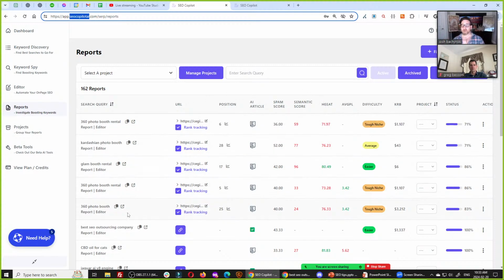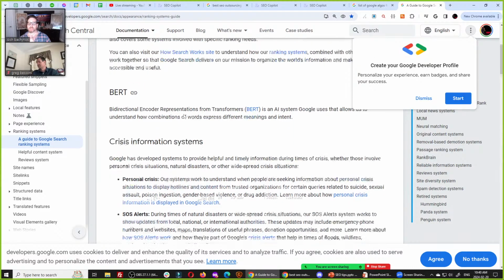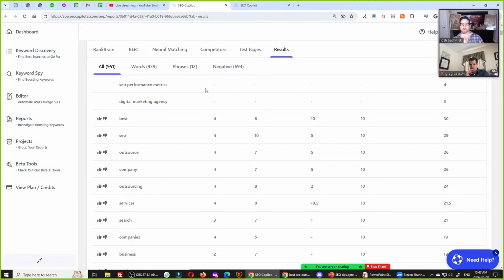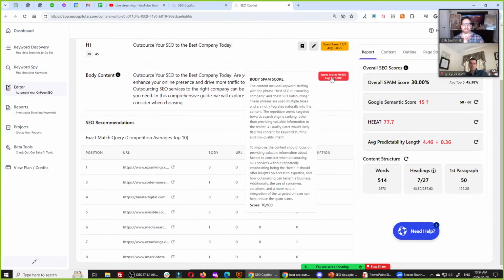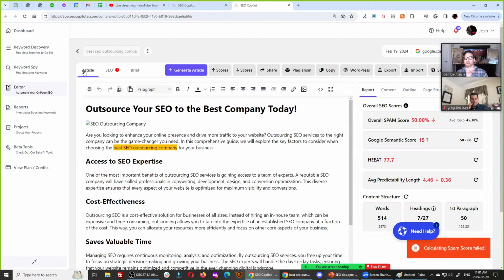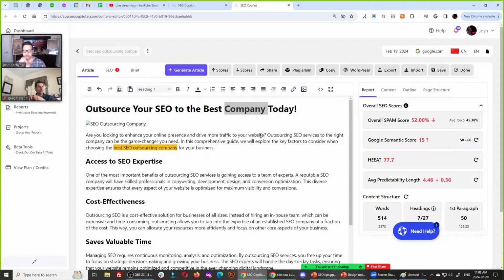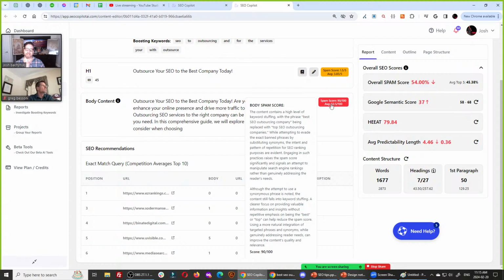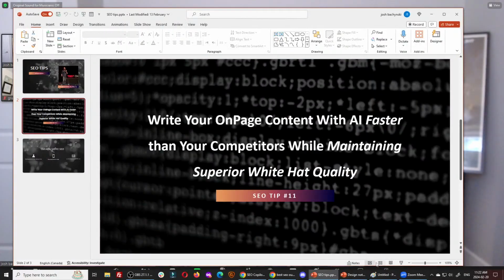How to Do OnPage That WORKS w/ AI SEO + AI Show